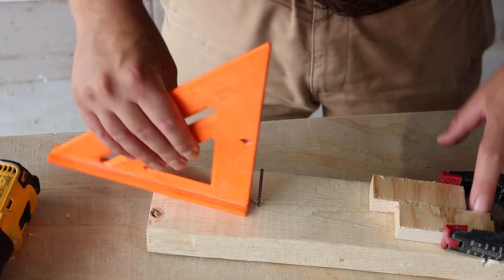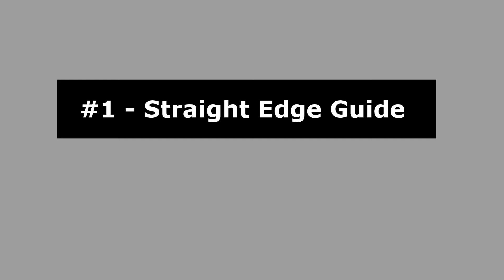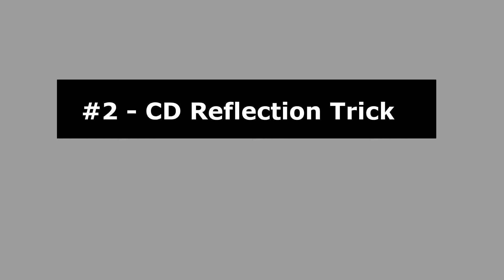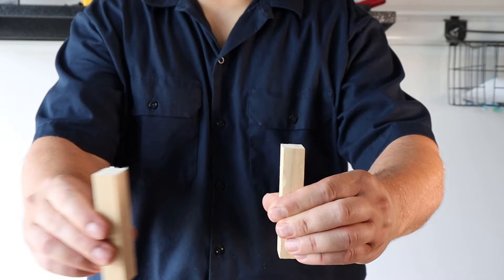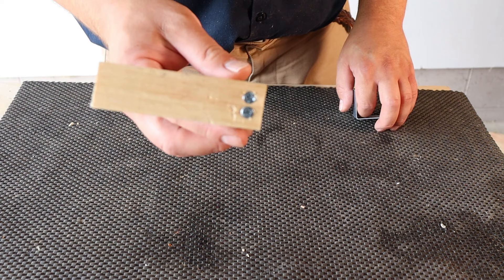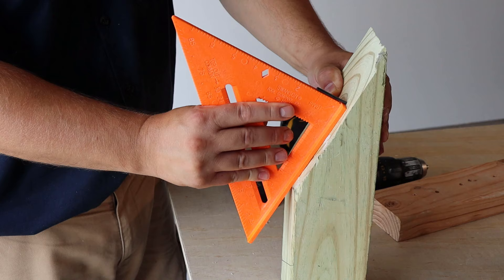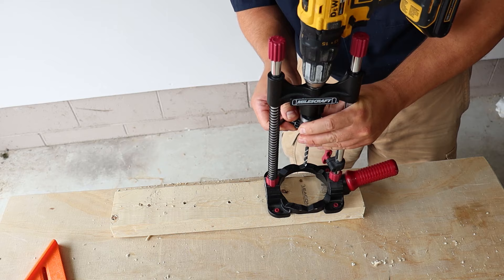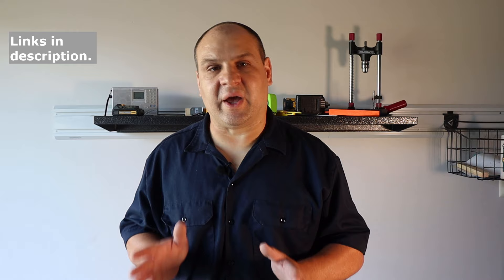🟢 Drill STRAIGHT Holes (5 Easy Ways without a Drill Press)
I'm going to go through 5 easy ways to drill straight / perfectly perpendicular holes WITHOUT a drill press or making drilling jigs that take hours to make. I'll show how to drill straight holes with different methods and tools that are fast, easy and reliable. We'll discuss options like an easy to make guide, drilling tricks and a couple of commercial alternatives to help you keep your drill bits straight when making holes.

Here are links to tools I talked about in this video.

Other Drill Guides that are Block-like (apparently Milescraft has a trademark on Drill Block)

DrillMate Portable Power Drill Guide

Other portable drill guides:

DIY and Home Improvement involve risk of personal injury and should be done with care. Please adhere to all safety recommendations from material and tool manufacturers and check your local codes. Some work may involve permits and it is your responsibility to comply with your local building officials.

Although I hope you learn something, I'm not a professional and you are responsible for making sure you know what you are doing before taking on any home improvement task. If you do something dumb that results in personal injury or property damage, that's on you. I'm in no way responsible for your workmanship and results if they are terrible, or even if they come out great. That said, I wish you much success in your DIY projects.